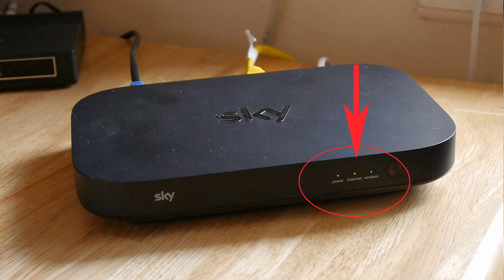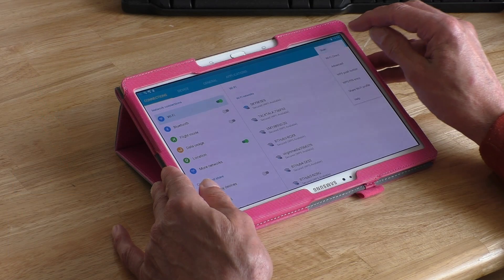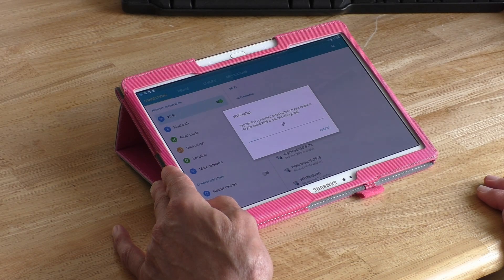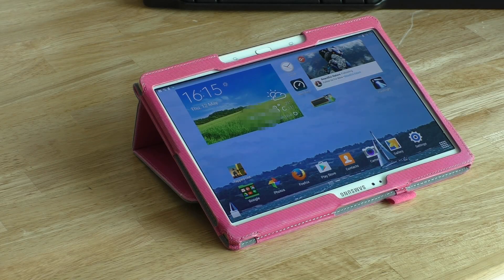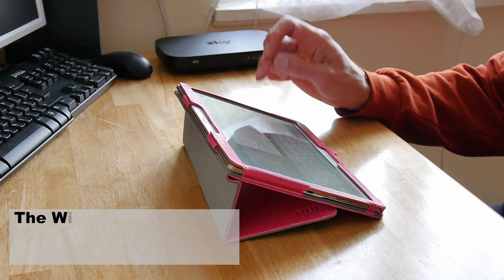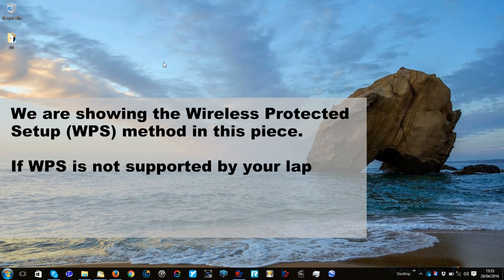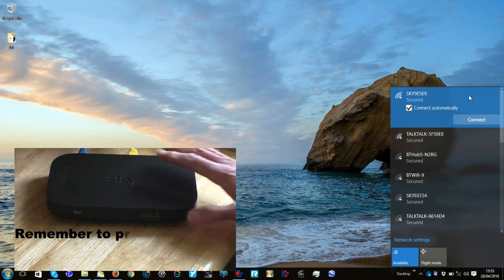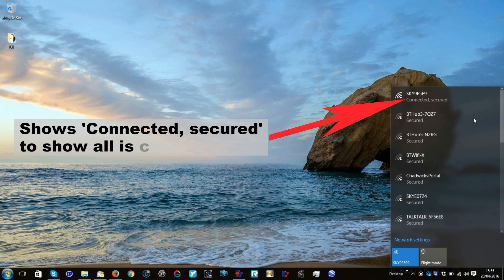Connecting to your Sky Q Hub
Connecting to your Sky Q Hub using WiFi. Using both the WPS and password methods.